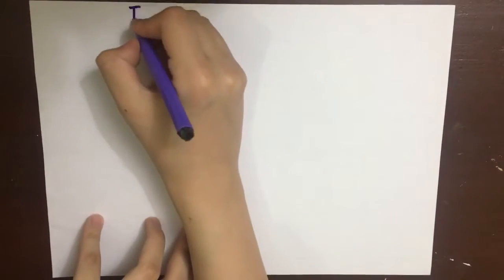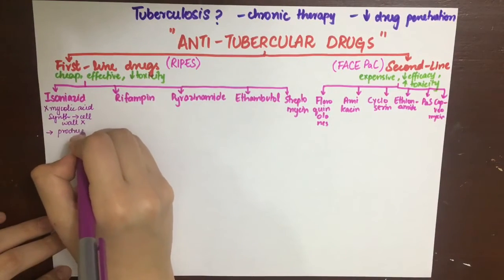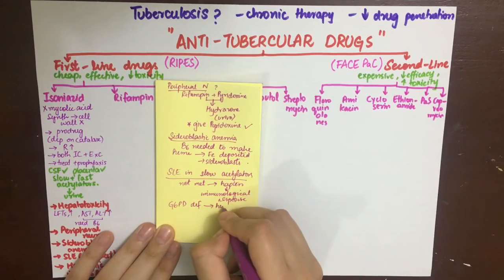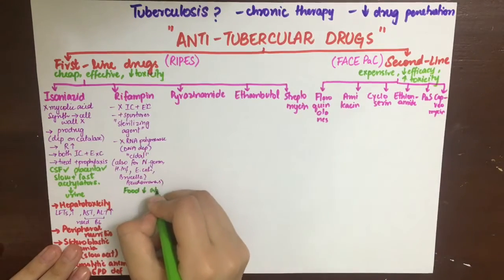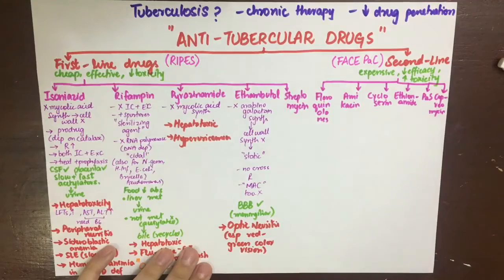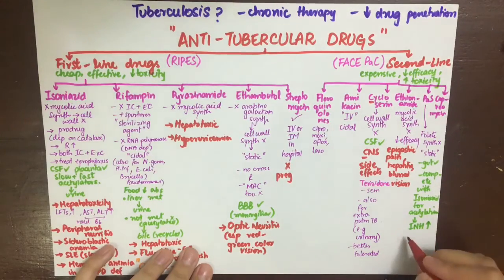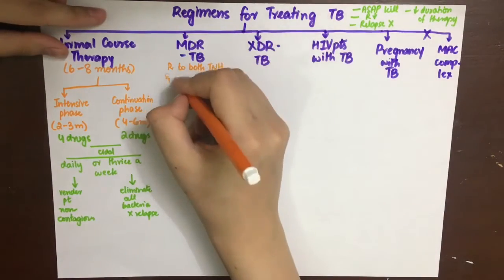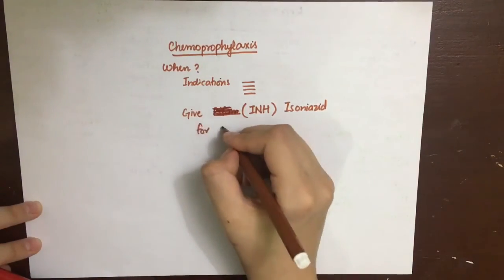Pharmacology-Anti tubercular drugs MADE EASY!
Tuberculosis is a chronic infectious disease caused by Mycobacterium Tuberculosis. It is treated by many drugs for a long time on chronic therapy that can last upto months and years.
In this video, I will explain:
What is TB?
How to treat it?
First line drugs?
Second line drugs?
HIV patients with TB
TB in pregnancy
MAC treatment
Chemoprophylaxis of TB.